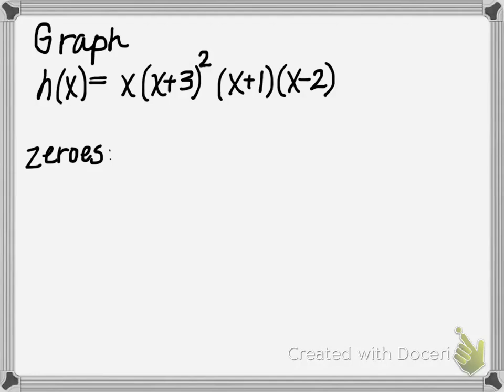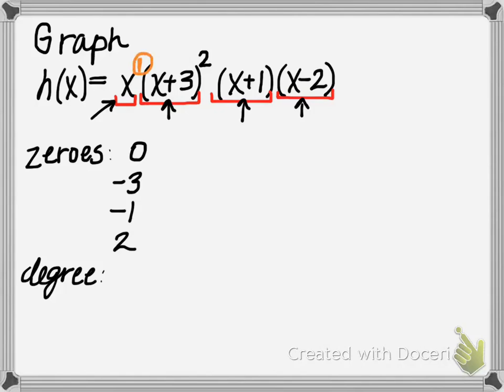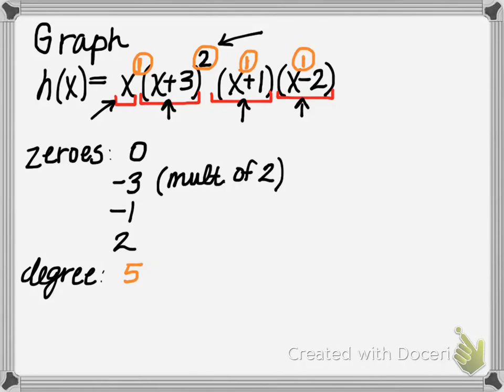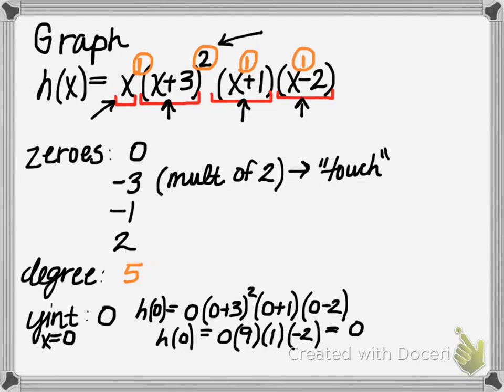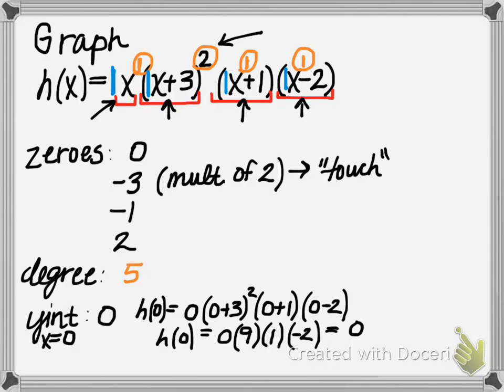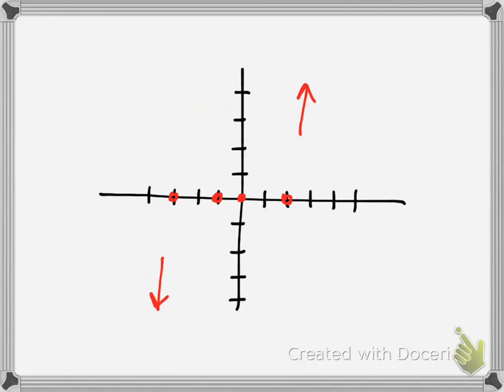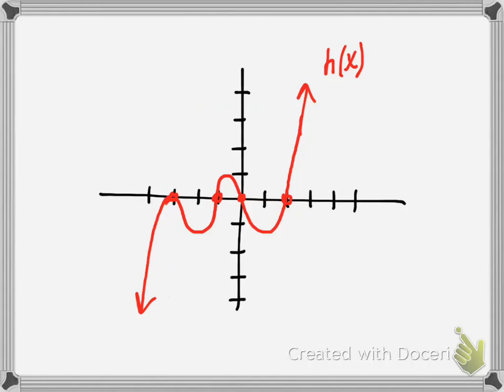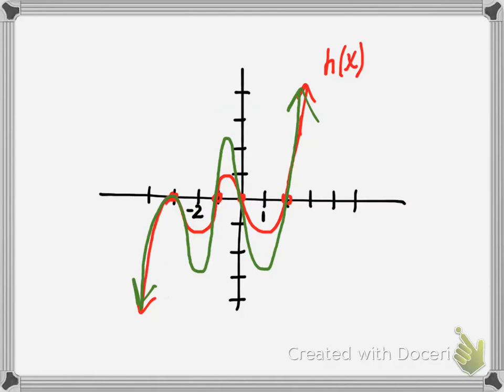Graphing a Polynomial Function in factored form